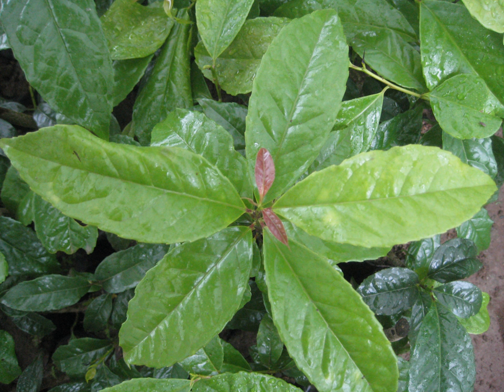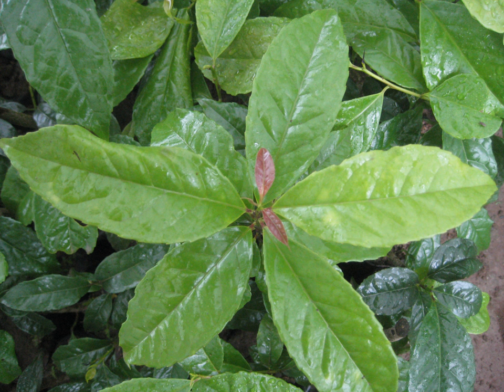Ilex guayusa | Wikipedia audio article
This is an audio version of the Wikipedia Article:
Ilex guayusa

00:00:15 1 Description
00:00:49 2 Distribution and habitat
00:01:31 3 Ecology
00:02:24 4 History
00:03:16 5 Vernacular names
00:03:31 6 Uses
00:04:29 7 Chemical composition
00:05:04 8 See also

- Socrates

SUMMARY
Ilex guayusa ( or ) is a species of tree of the holly genus, native to the Amazon Rainforest. One of three known caffeinated holly trees, the leaves of the guayusa tree are dried and brewed like a tea for their stimulative effects.